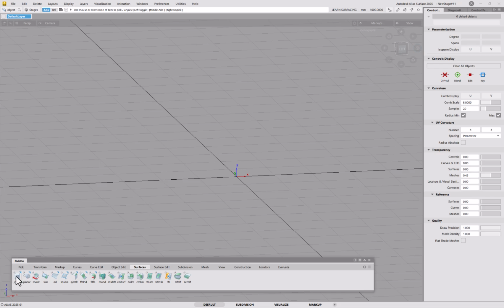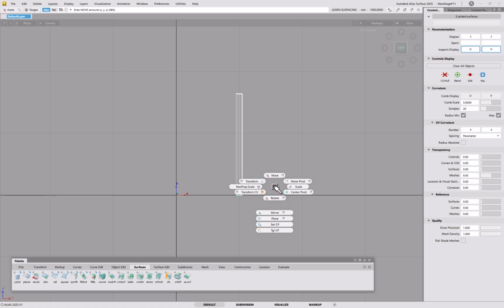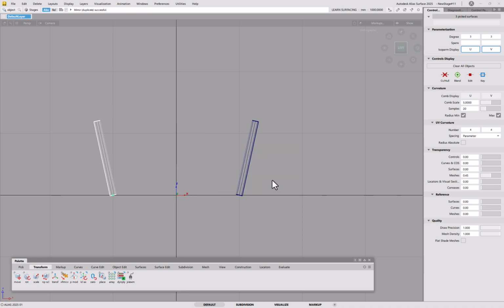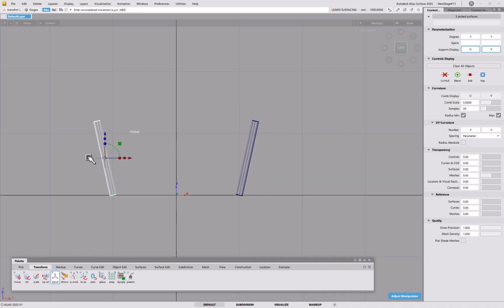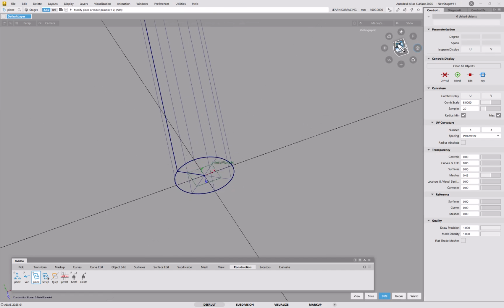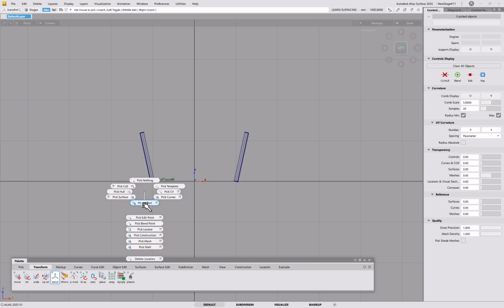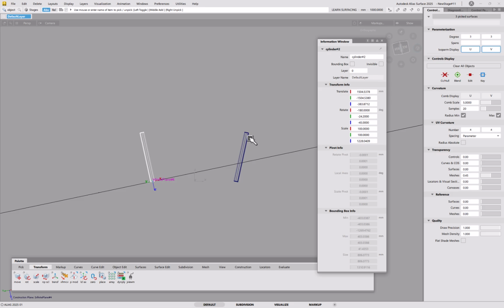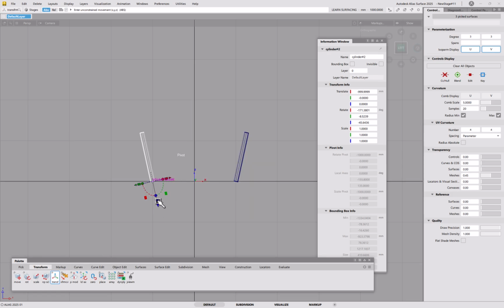Autodesk Alias Tutorial: Non-p Scale Problem with Mirrored Cylinder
This is a second video in answer to a question about an Autodesk video

The problem is that when the cylinder is mirrored then the Transform axes aren't. This means that Non-p Scale does not do what you might expect. The video shows one solution to this problem.

Download your FREE 1 year copy of Autodesk Alias 2025 Learning Edition